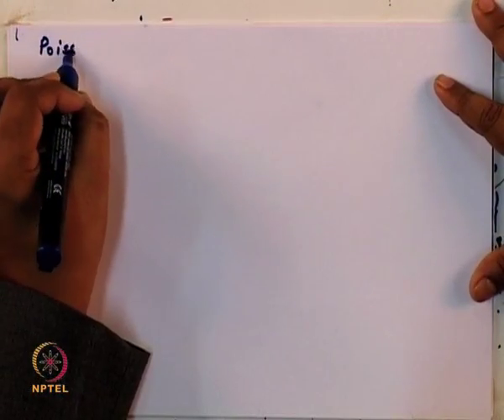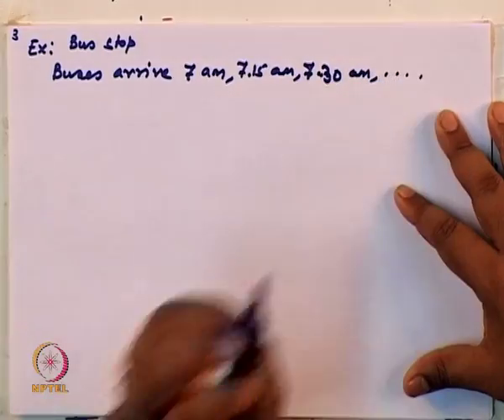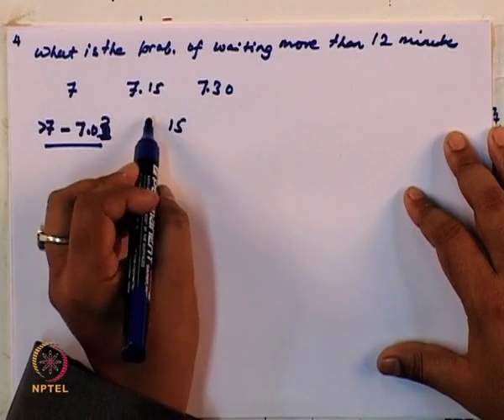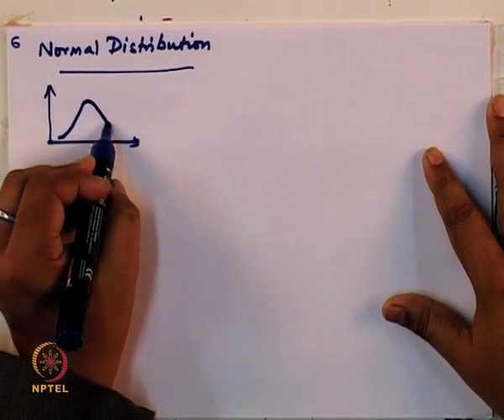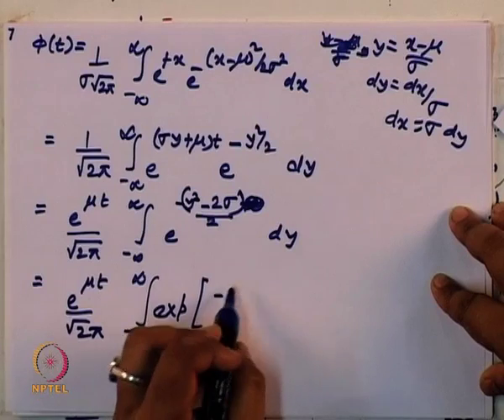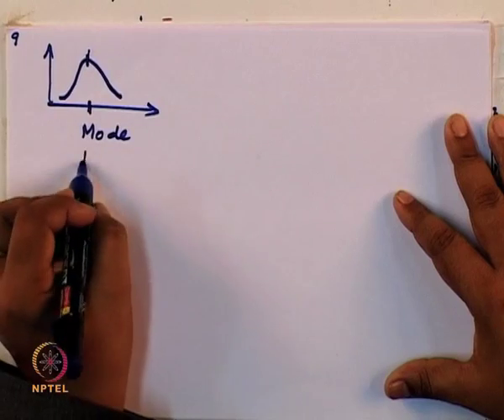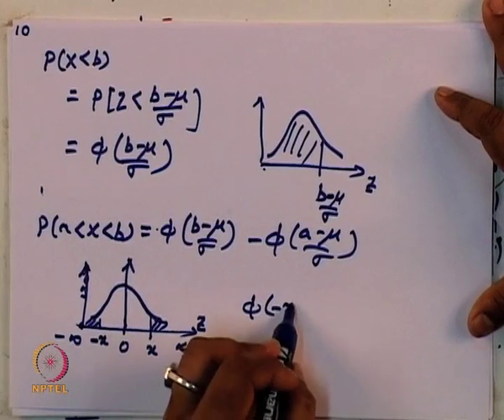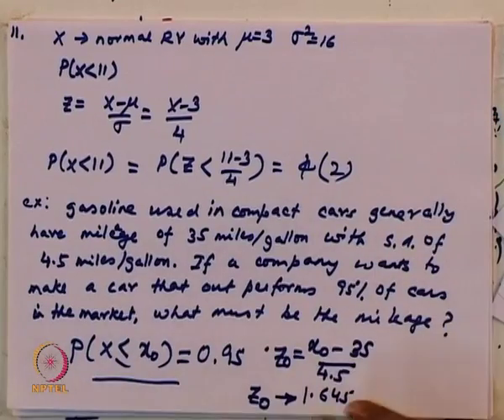Uniform distribution Part-II and Normal distribution Part-I